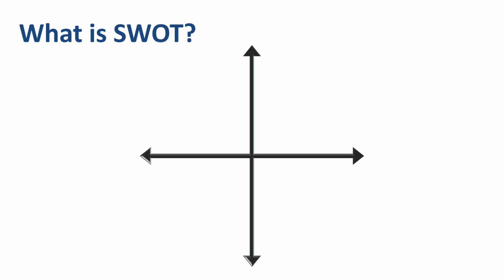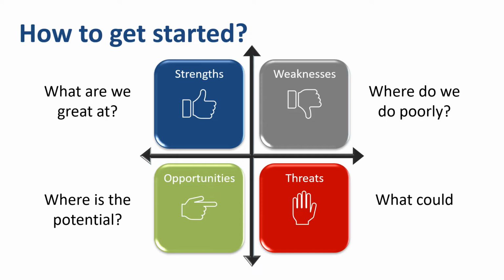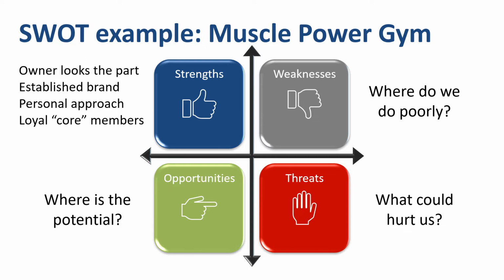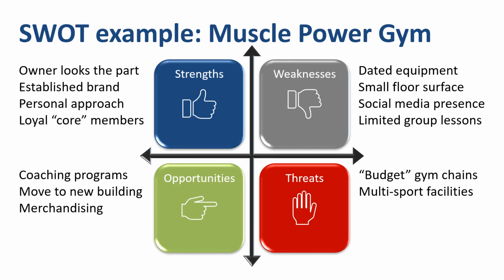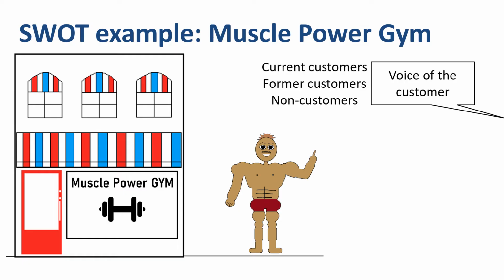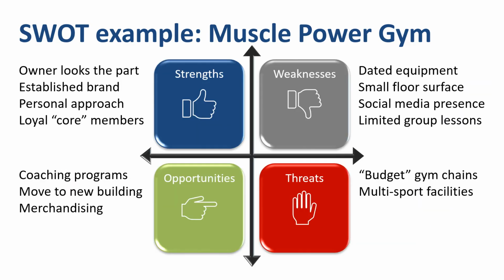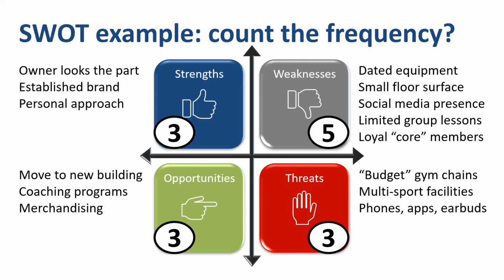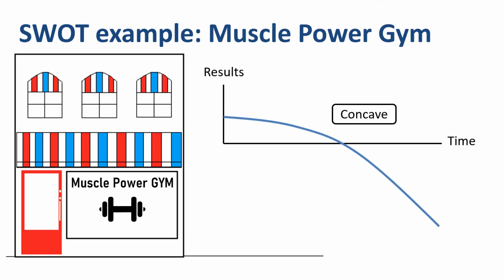SWOT analysis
SWOT analysis. Where can you use SWOT analysis? What is SWOT? How to get started with your SWOT analysis? We will work through an easy to understand SWOT example, and most importantly: learn how not to be lame!

⏱️TIMESTAMPS⏱️
0:00 Introduction to SWOT analysis
0:19 How to use SWOT analysis
0:54 What is SWOT
1:43 Starting a SWOT analysis
2:18 SWOT analysis example
5:10 SWOT and voice of the customer
7:00 SWOT matrix
7:36 SWOT analysis payoff

SWOT analysis is a tried-and-tested technique to build awareness of where you currently are, and then take action to move ahead. You can make SWOT analysis part of your plans to start a new business venture. You can apply it to an existing business. Go a level below the total company and perform a SWOT analysis for a business unit, product, functional department, or project. You could also apply SWOT analysis to a competitor, use it for a not-for-profit organization like a charity, or get personal and apply SWOT analysis to yourself!
What is SWOT? SWOT is an acronym for the four parameters in the tool: a SWOT analysis identifies strengths, weaknesses, opportunities, and threats. In the SWOT matrix, S and W are internal, they relate to you and your abilities (strengths) or lack thereof (weaknesses). O and T are external, they come from the outside, in the form of opportunities you can use to achieve better results, or threats that could cause trouble. Strengths and Opportunities are positive and joyful, you want more of these, you want to maximize them, make them stronger. Weaknesses and Threats are negative or painful, you want to minimize them, mitigate their impact.
To get started with a SWOT analysis, you need good questions that spark an intense conversation. For strengths: what are we great at, how are we unique and special, what advantages do we have that others don’t? For weaknesses: where do we do poorly, where are we behind, where do we need to improve? For opportunities: where is the potential, where can we grow and expand, which trends could benefit us? For threats: what could hurt us, what could put us out of business?

Let’s perform a SWOT analysis for the local Muscle Power Gym. Meet the friendly gym owner, Diego! We are going to help him work through the strengths, weaknesses, opportunities, and threats for his business.

Philip de Vroe (The Finance Storyteller) aims to make accounting, finance and investing enjoyable and easier to understand. Learn the business and accounting vocabulary to join the conversation with your CEO at your company. Understand how financial statements work in order to make better investing decisions. Philip delivers financetraining in various formats: YouTube videos, classroom sessions, webinars, and business simulations.